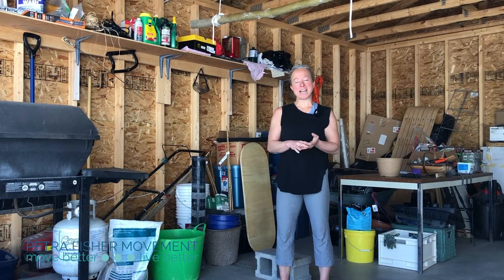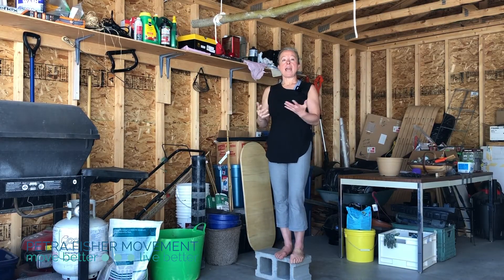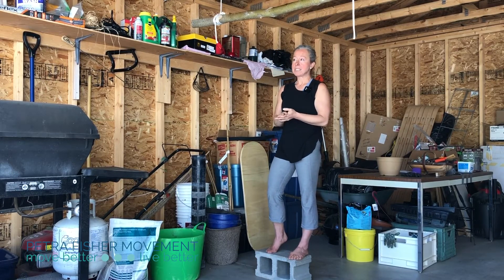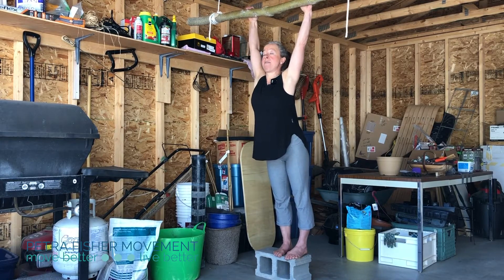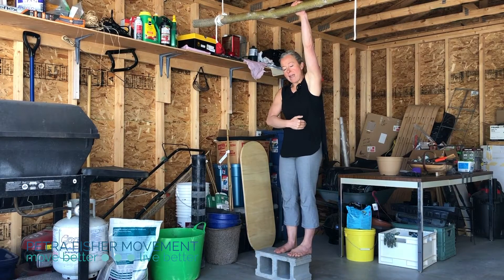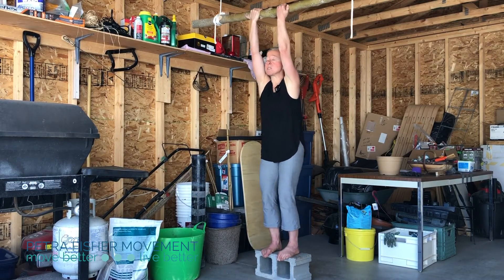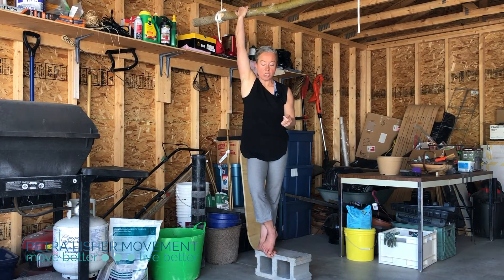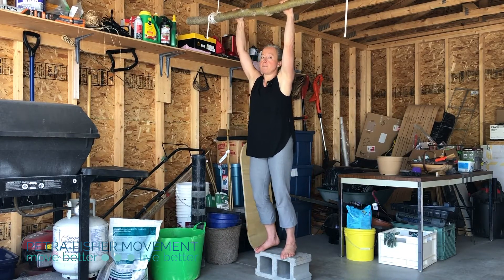Hanging 101: How to Start Hanging for Better Posture, More Upper Body Strength and Long-Term Health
Want a strong body that feels great and works better? Then you should learn to hang - yes, hang, like from rings or the monkey bars. Hanging is a core movement skill that delivers a ton of long term health benefits - but many people are missing out!

In this 14-minute class, you’ll learn everything you need to know to start enjoying more upper body strength and muscle mass, improved posture, and healthier spine and shoulders - with hanging.

This includes why hanging is great for your body, how hanging helps improve upper body mobility - including shoulder mobility, spinal mobility  and rib mobility for better breathing, what sort of equipment you’ll need, and a step-by-step guide to safely getting good at hanging!

A big key to healthy hanging is to make sure you don’t hyperextend your mid-back by lifting up your ribcage when you hang. Learn how to check for your ribcage position with my free Ribcage Magic video series